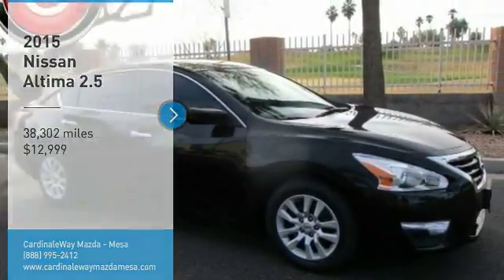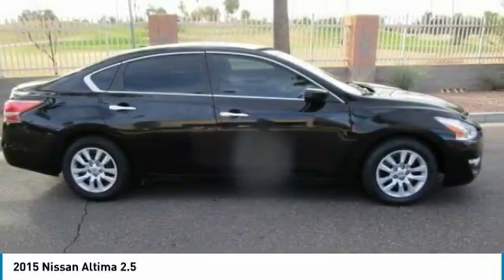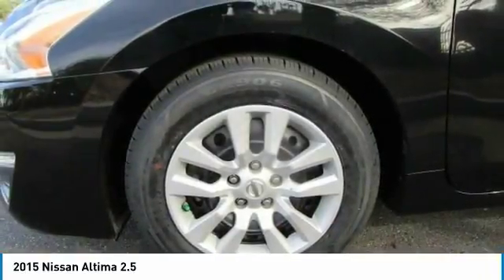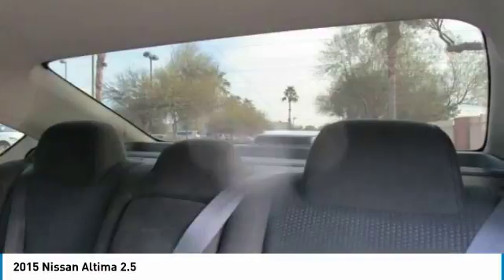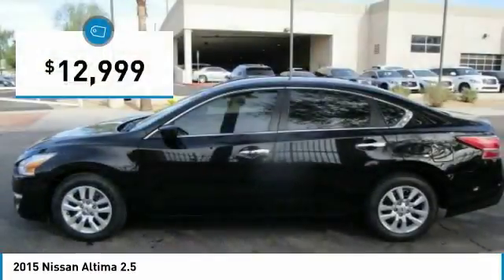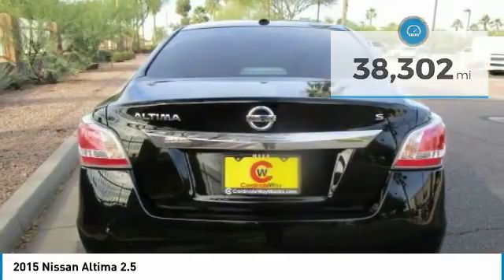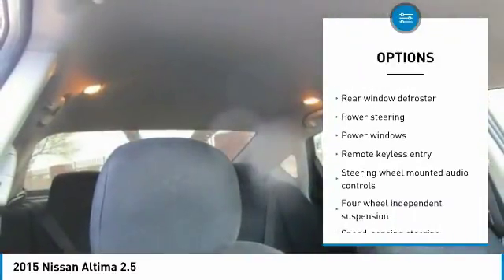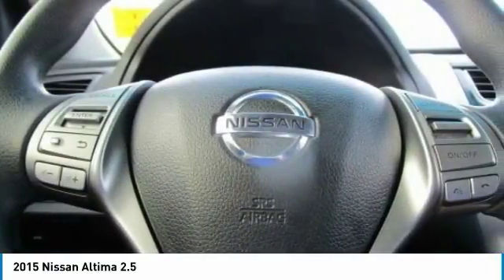2015 Nissan Altima Mesa AZ P7555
6343 E. Test Drive

Black 2015 Nissan Altima 2.5 FWD CVT with Xtronic 2.5L I4 DOHC 16V CVT with Xtronic, Air Conditioning, Brake assist, Delay-off headlights, MP3 decoder, Panic alarm.  Recent Arrival! Odometer is 1289 miles below market average! 38/27 Highway/City MPG  Awards:     2015 KBB.com 10 Best Sedans Under  25,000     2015 KBB.com 10 Best UberX Candidates Stop by CardinaleWay Mazda Mesa today! Reviews:      Impressive acceleration and fuel economy with either engine; strong crash test scores; satisfying ride and handling balance; capable and user-friendly electronics; above-average cabin quality. Source: Edmunds     The 2015 Nissan Altima is a car that must be experienced. Its dramatic curves, gorgeously sculpted steel and wide stance adds up to form a car that is exciting to drive, extremely aerodynamic, and slices through the air with ease. Nissan gives you seven tempting Altima trims to choose from starting with the base 2.5 all the way up to the top-of-the-line 3.5 SL. The 2.5 models all share a 2.5-Liter 4-Cylinder engine with 182hp that gets an EPA estimated 27 MPG City and 38 MPG Hwy. The 3.5 Models on the other hand deliver a thrilling 270hp from a more powerful 3.5-Liter V6, and get an EPA estimated 32 MPG highway. All models come standard equipped with the amazing Xtronic CVT transmission. Inside the 2015 Altima, the cabin is spacious, modern and notably upscale with high-end materials and soft lines. For comfort, Nissan developed extremely comfortable front seats that are not only supportive, their cushions also flex in accordance with your pressure points, to help reduce fatigue while driving. Not to be overlooked is the Advanced Drive-Assist Display between the speedometer and tachometer. Depending on the trim level and how your Altima is equipped, the display can show you such things as caller ID, turn-by-turn navigation, low tire pressure alerts, and lane departure warnings directly in front of you reducing the time you have to look away. SV and SL trims have the option of purchasing the available Technology Package. It gives you Lane Departure Warning, Blind Spot Warning and Moving Object Detection, as well as the Nissan Navigation System with voice recognition and a 7-inch touchscreen monitor. For Safety, all 2015 Altimas come with Anti-lock brakes, Traction Control, Zone Body construction, and 6 airbags. Source: The Manufacturer Summary  Vehicle price and availability are subject to change without notice.